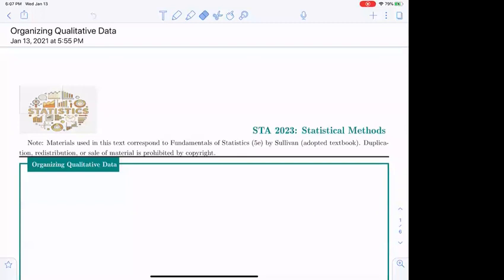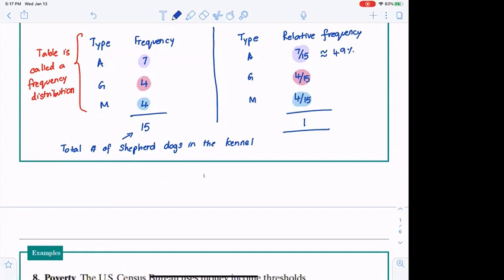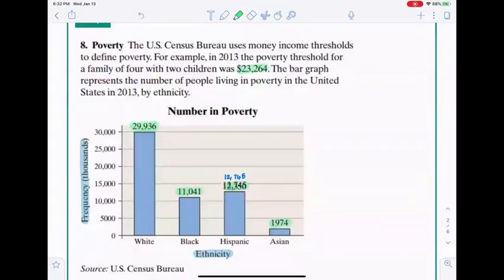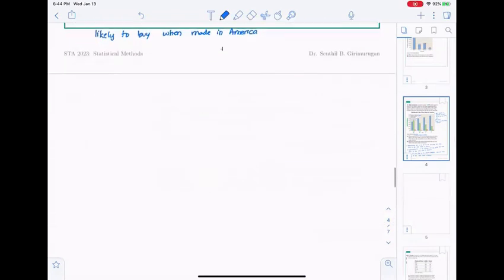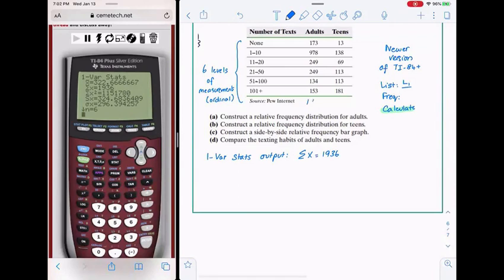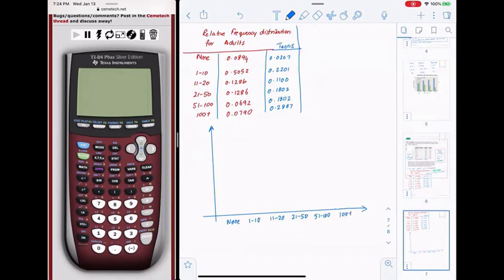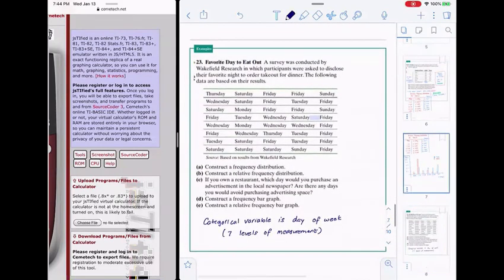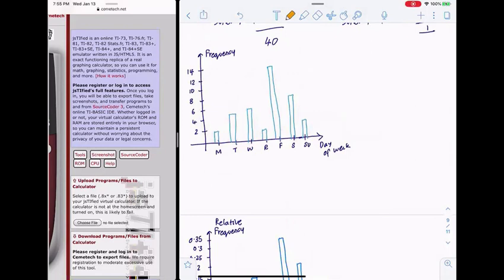Organizing Qualitative Data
Methods to organize and visualize qualitative data.